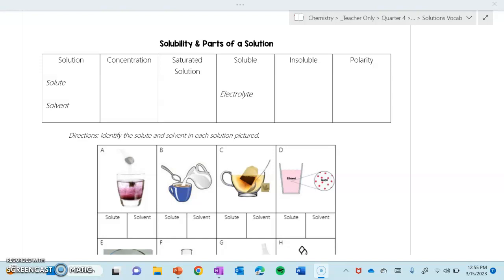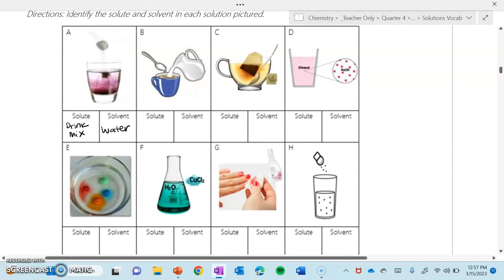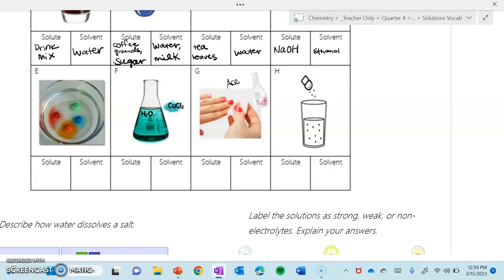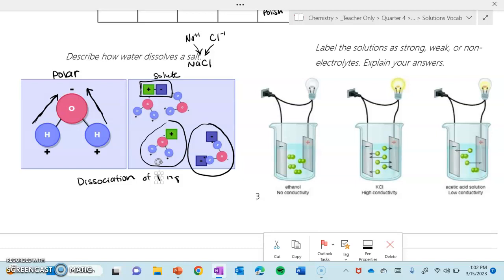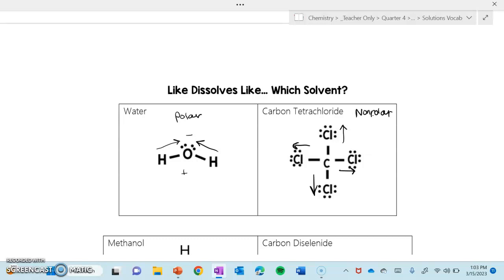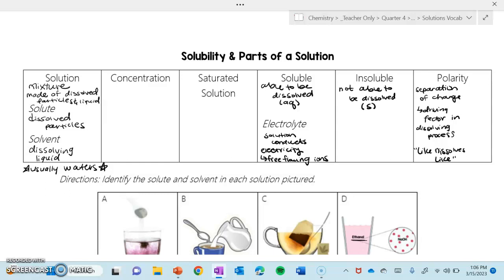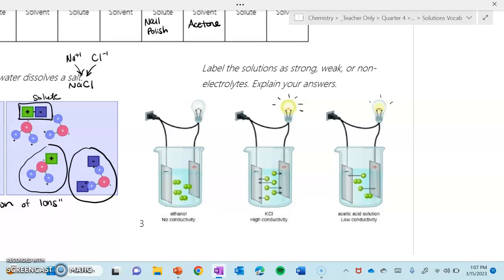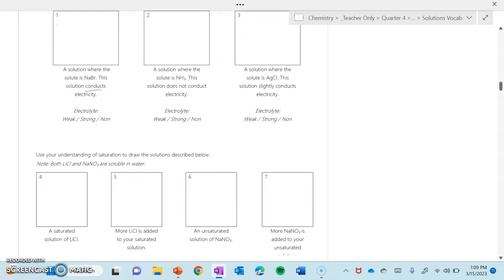Part 1 Solubility & Parts of a Solution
{Solution, Solute, Solvent, Dissolving, Dissociated Ions, Polarity, Soluble, Insoluble, Strong Electrolyte, Weak Electrolyte, Nonelectrolyte}